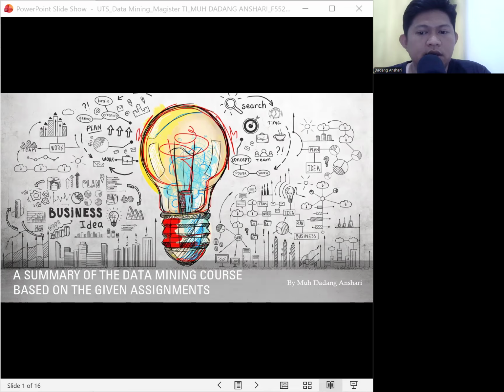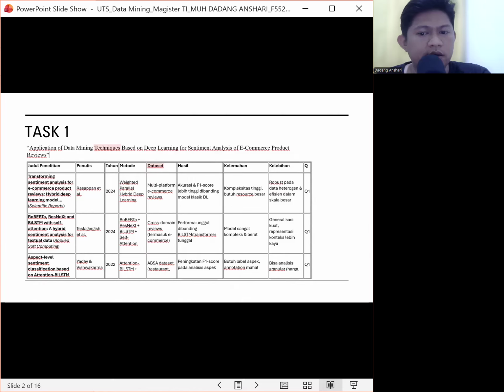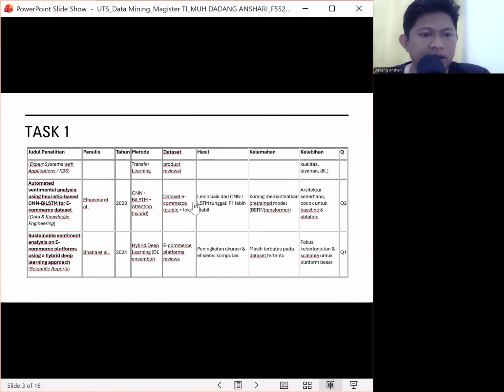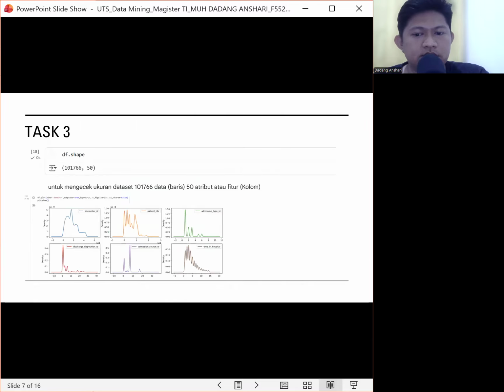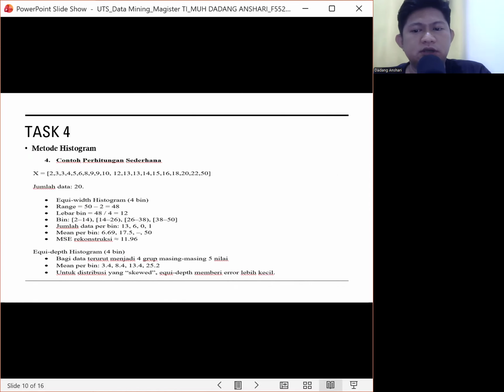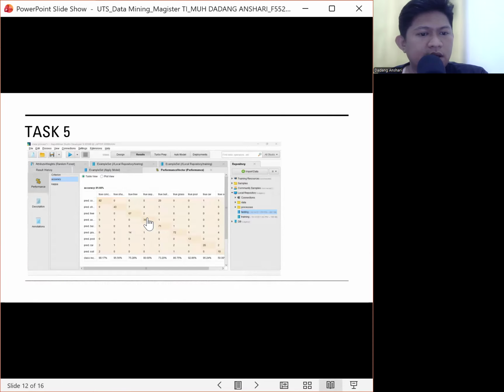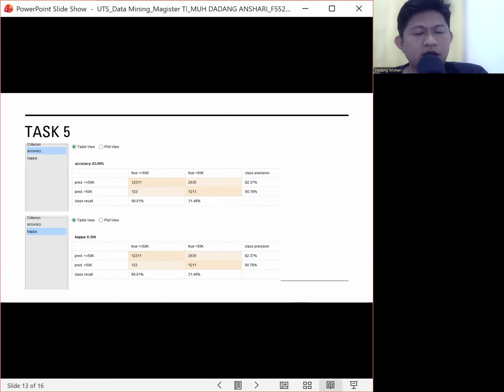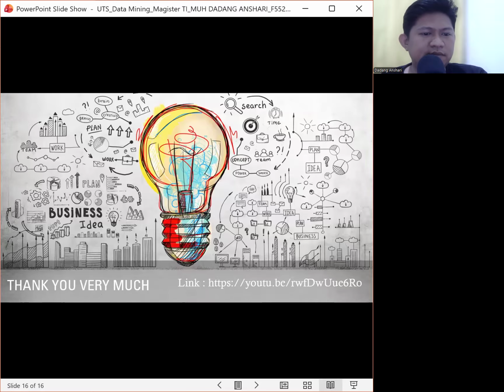UTS_Data Mining_Magister TI_MUH DADANG ANSHARI